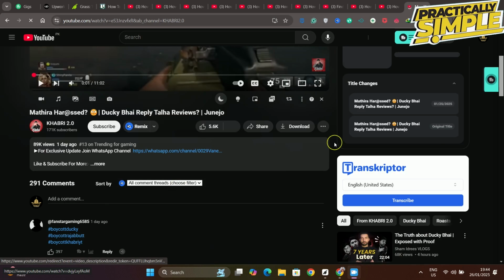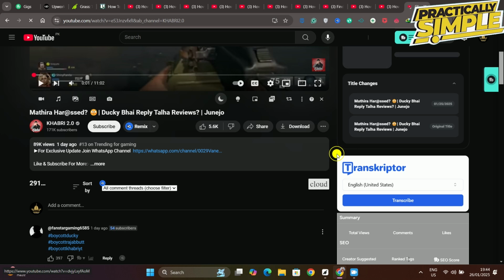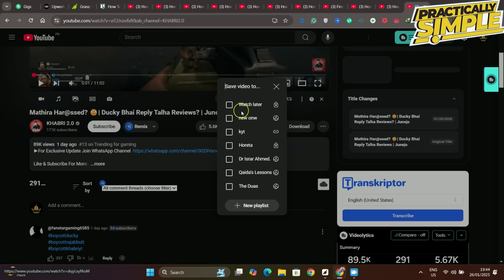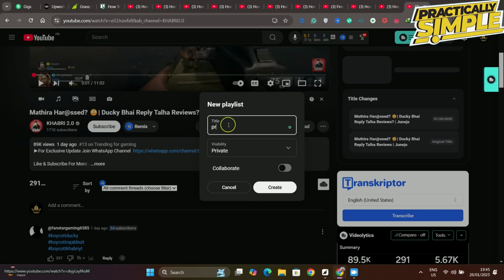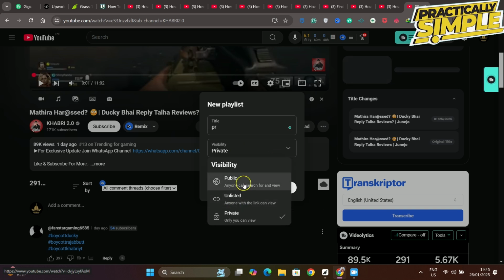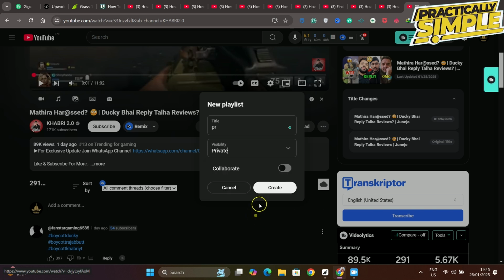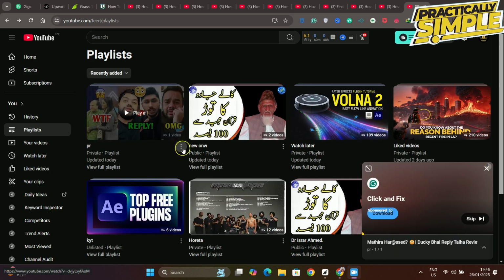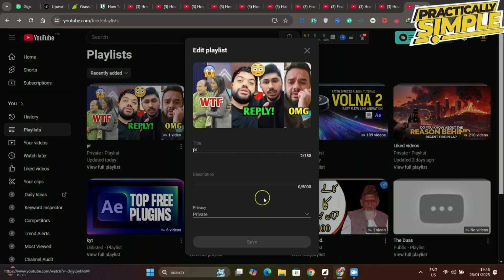How to Create a YouTube Playlist - Easy!!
Want to learn how to create a YouTube playlist quickly and easily? In this video, I’ll walk you through the simple steps to organize your videos into custom playlists that will boost your channel’s engagement and make it easier for viewers to find your content. Whether it’s for your own videos or videos you love, this guide will help you get started in no time!

🔥 What You’ll Learn:

How to create a YouTube playlist on desktop and mobile
Best practices for playlist titles and descriptions
How playlists can help grow your YouTube channel
Start organizing your YouTube videos and enhance your viewer experience today!